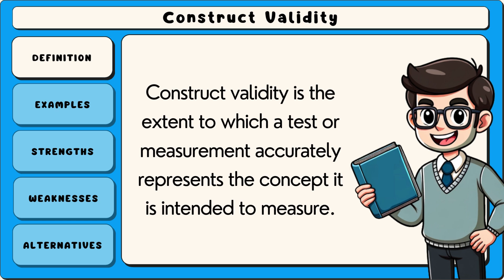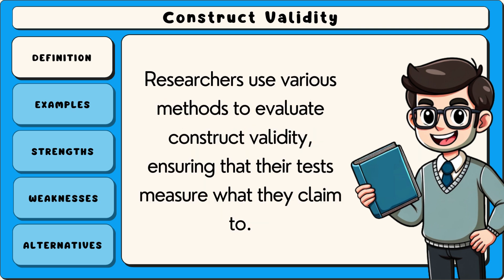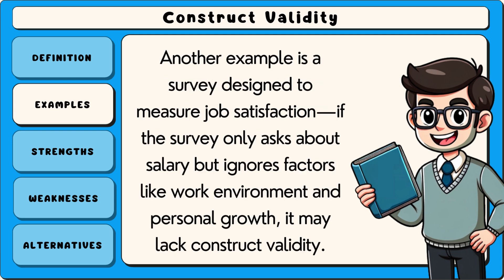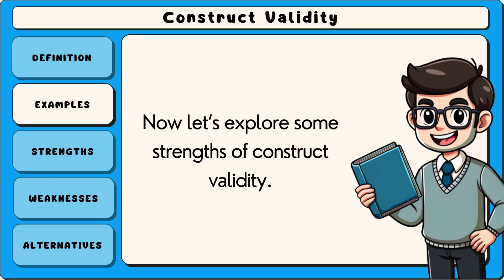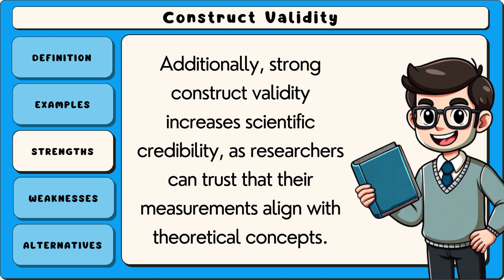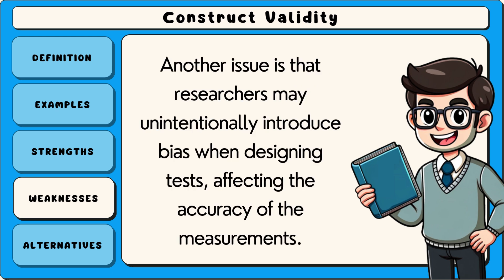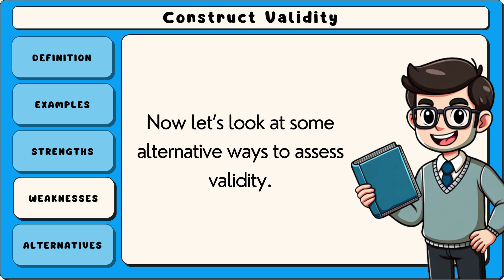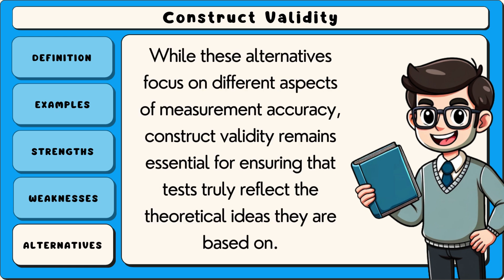What is Construct Validity? (Easy Explanation)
Construct validity measures how well a test or tool accurately assesses the concept it claims to measure. For example, a math test should measure mathematical ability rather than reading skills. High construct validity ensures that conclusions drawn from the research are meaningful. It is crucial in psychological and social science research.